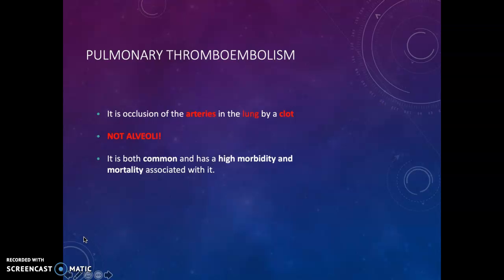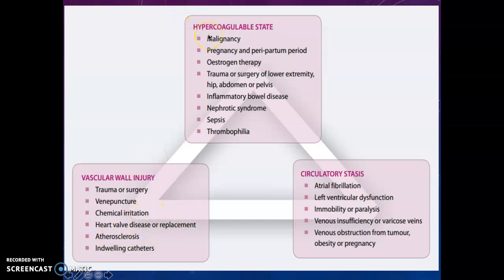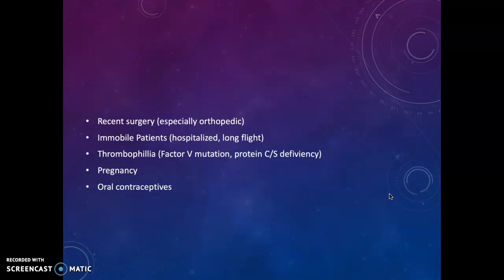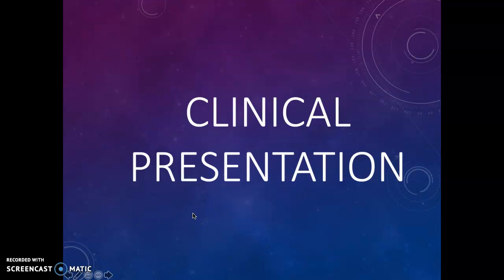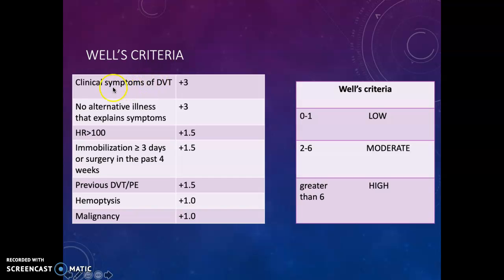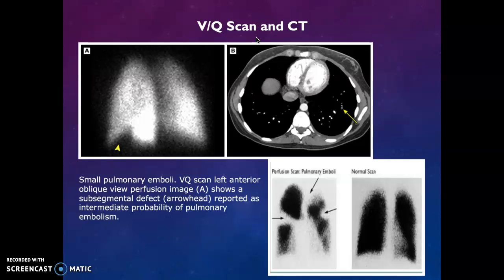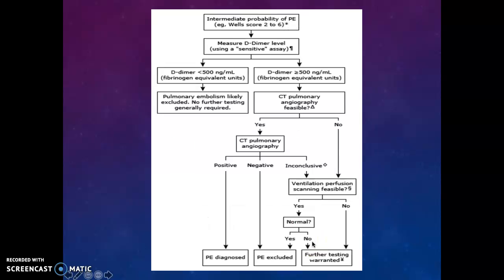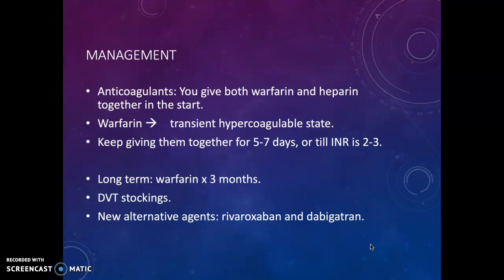PULMONARY EMBOLISM; Etiology, Diagnosis, Management